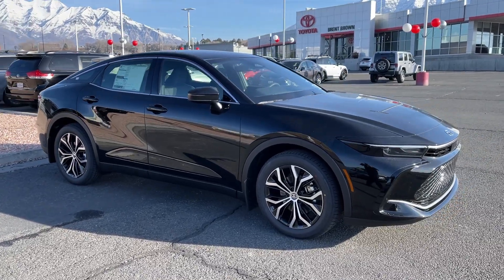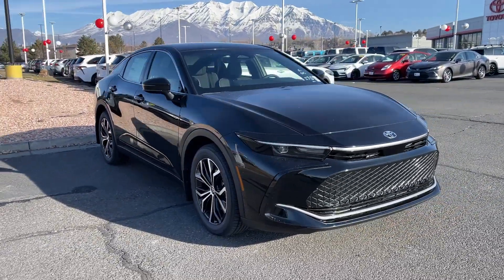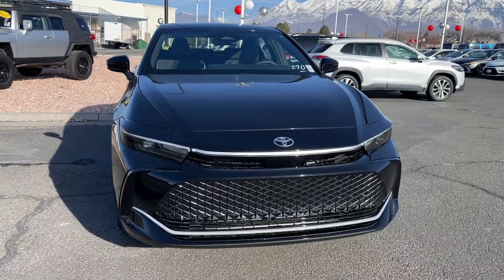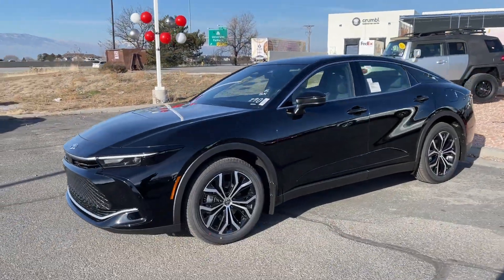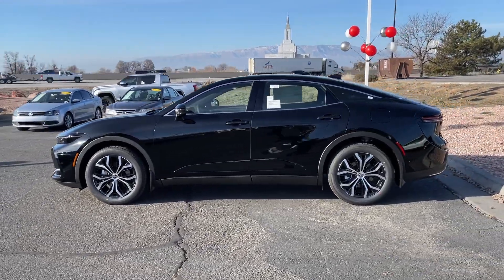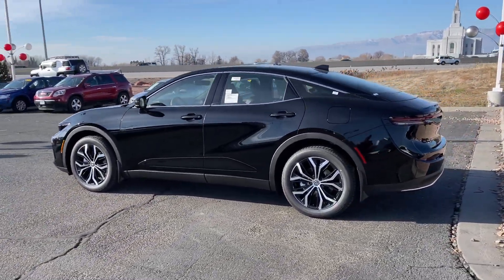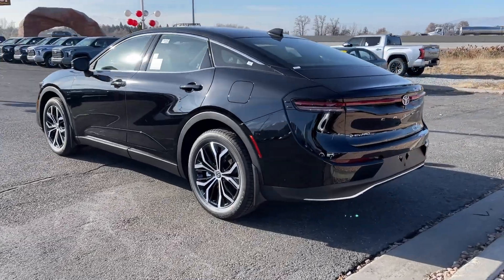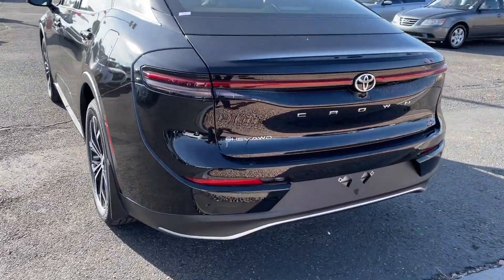2024 Toyota Crown XLE UT Orem, Provo, Pleasant Grove, Vineyard, Lehi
New 2024 Toyota Crown XLE available at Brent Brown Toyota located in 1400 Sandhill Rd, Orem, UT, 84058. Servicing the Orem, Provo, Pleasant Grove, Vineyard, Lehi area.